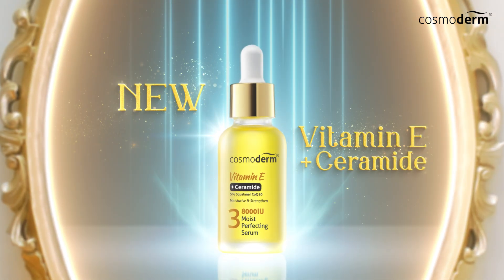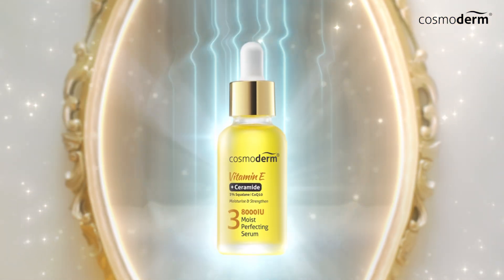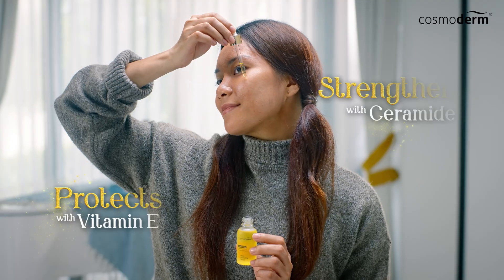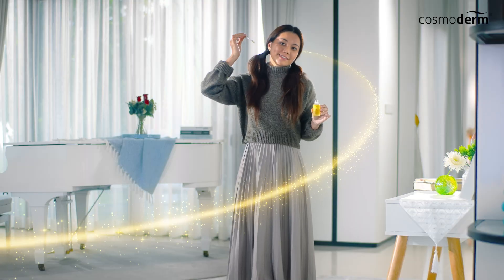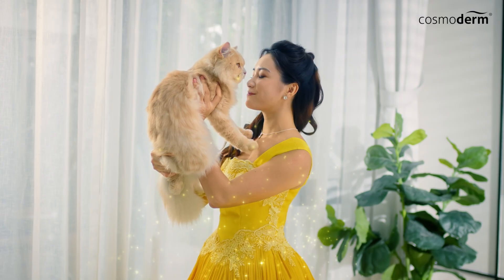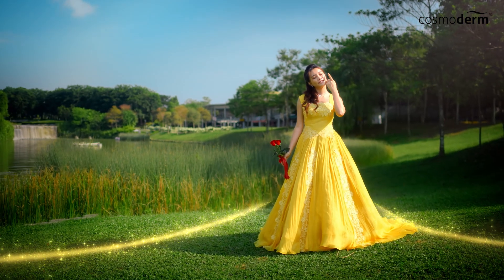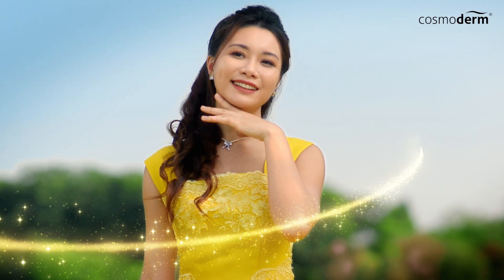Protect Your Skin with COSMODERM Vitamin E Moist-Perfecting Serum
What stopped Berani Bell from exploring the great outdoors? Join her as she finds a reliable companion in the new COSMODERM Vitamin E Moist-Perfecting Serum!

It helps protect and strengthen skin barrier for a healthy, youthful look.
Embark on your adventures with confidence, knowing COSMODERM Vitamin E Moist-Perfecting Serum has you covered! Available at your favourite beauty stores.